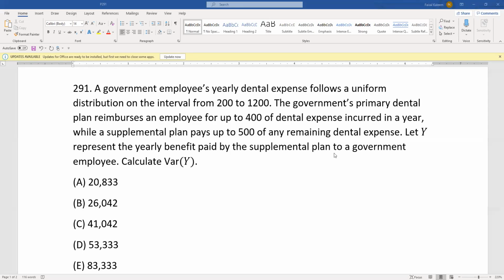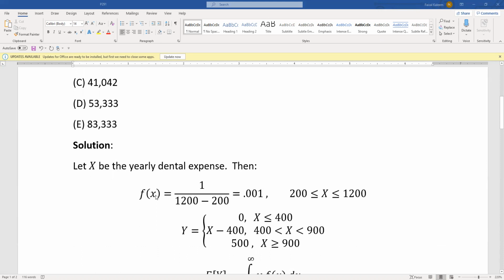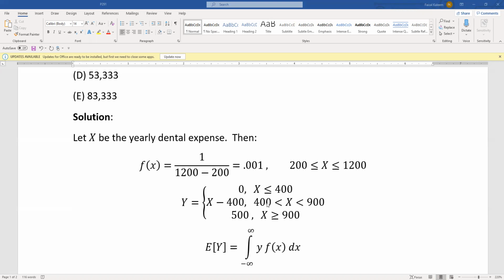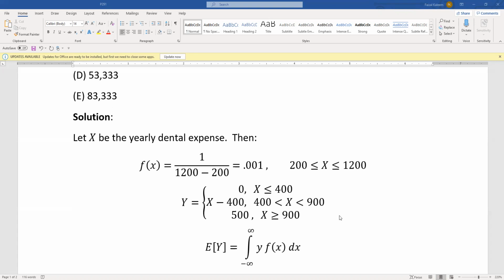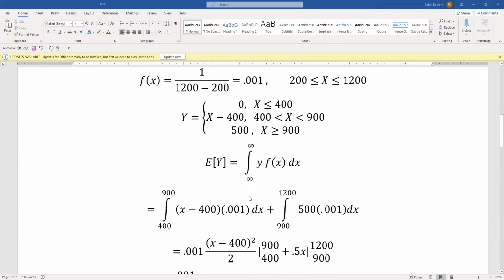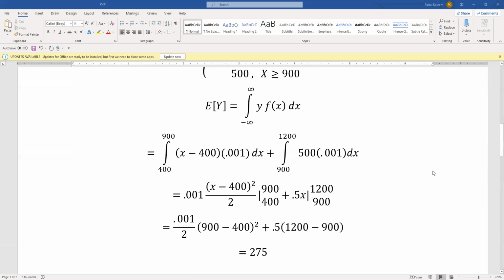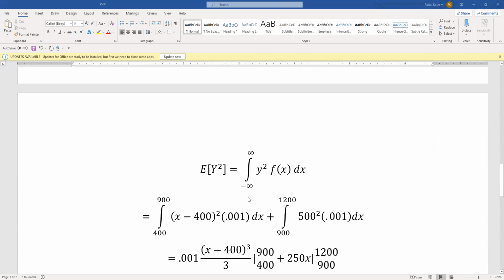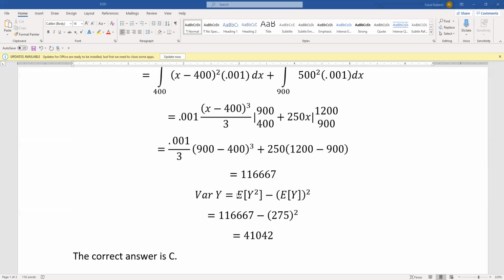Actuarial SOA Exam P Sample Question 229 (once 291) Solution